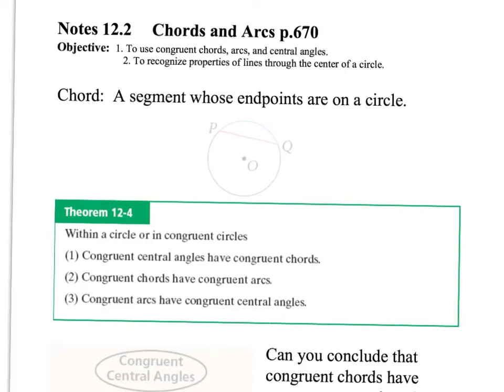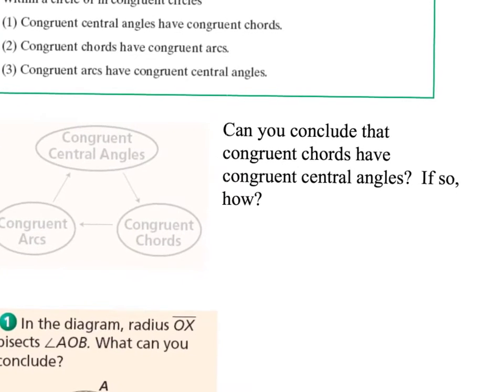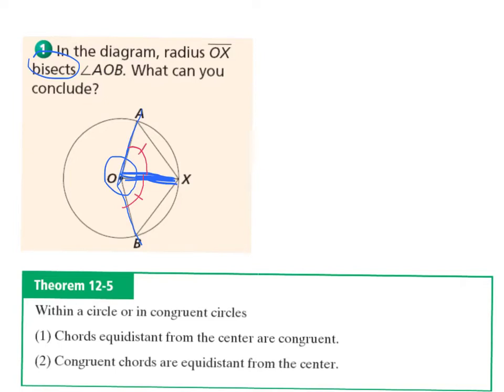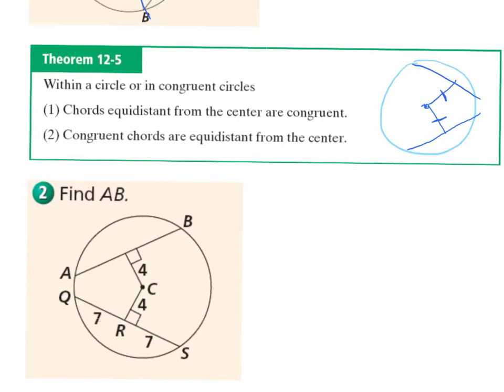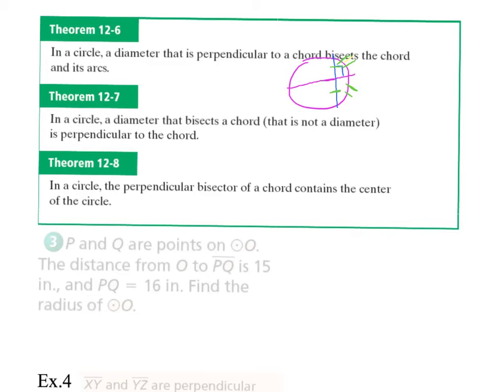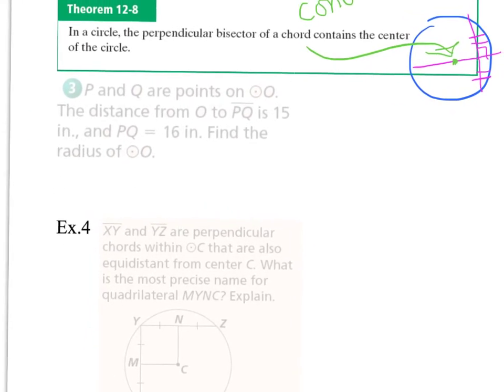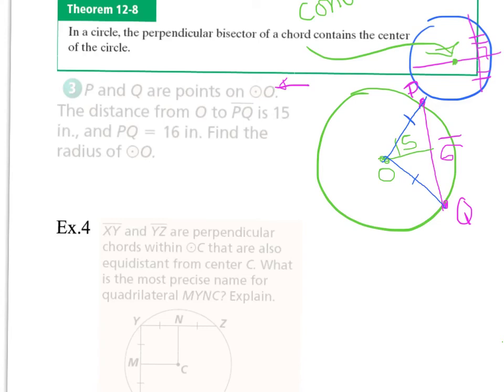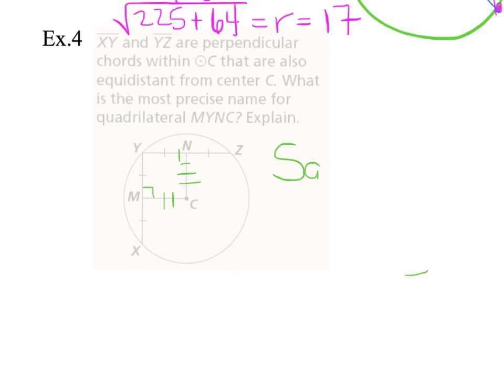Geo notes 12.2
Chords and arcs